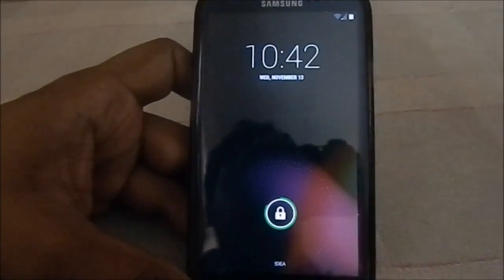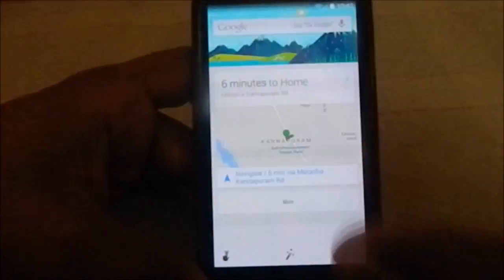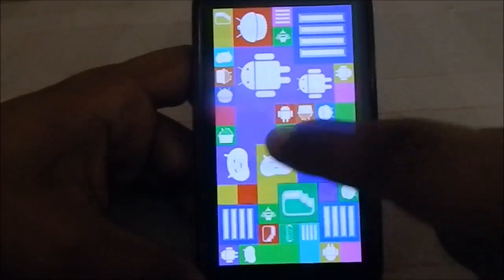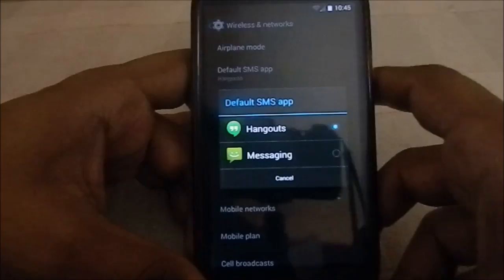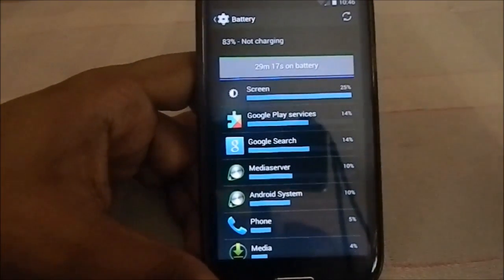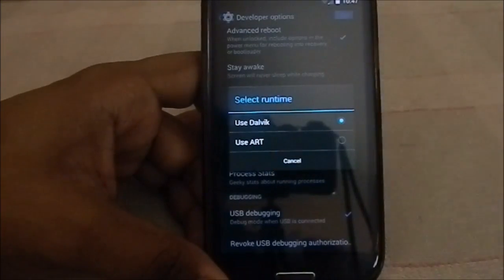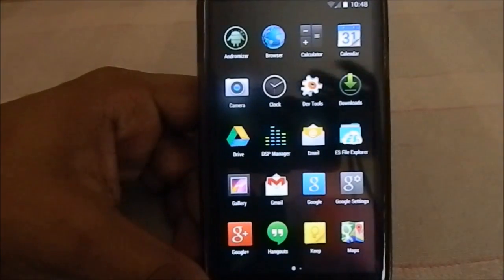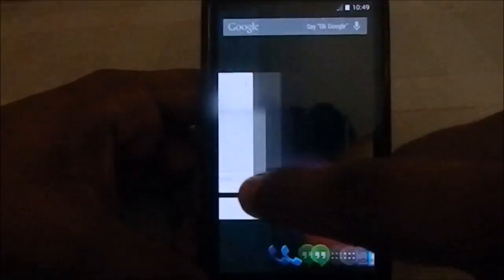Omni ROM (Android 4.4) For Galaxy S3 (GT-i9300)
KitKat Is here and its on! With all the Features from the latest and greatest android. Omni ROM Is the ROm which is going to unite all the Android Devices and It Will do so in a Quick Span Of time...